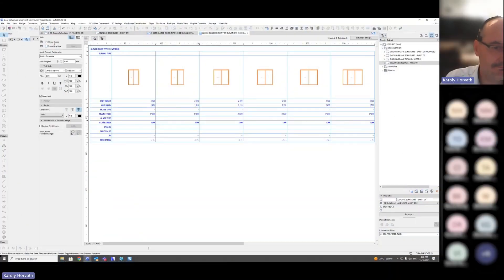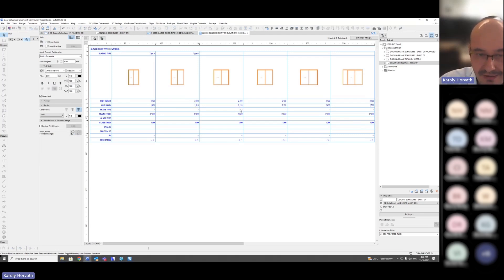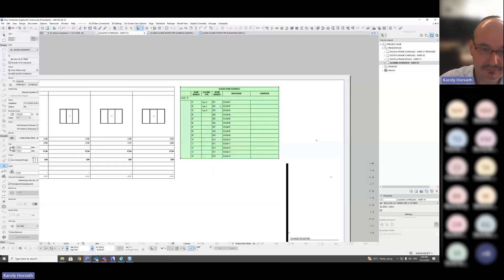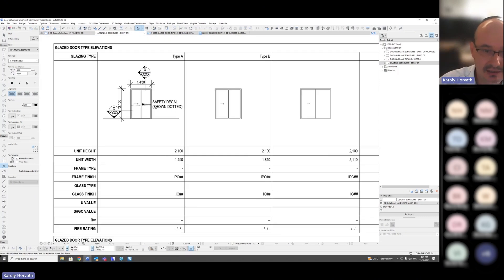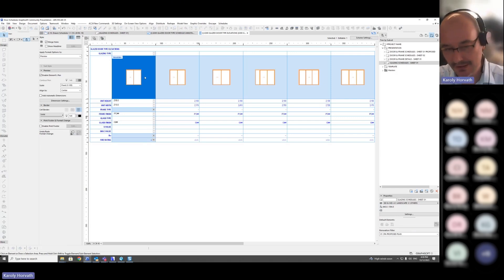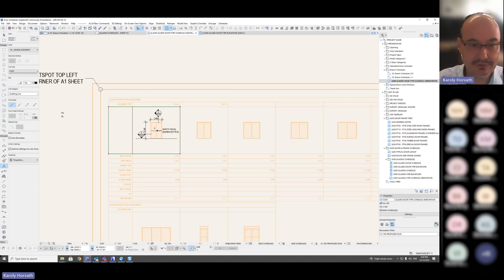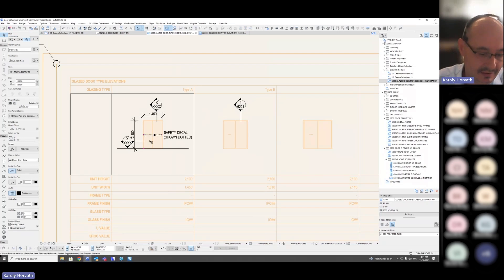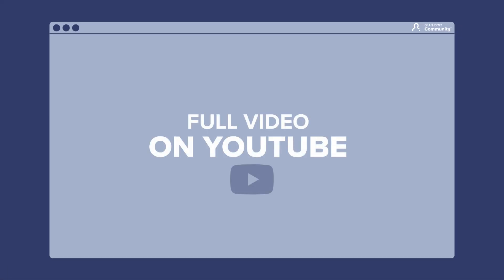Documenting doors in Archicad using schedules and worksheets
"Learn how to manage merged cells, add annotations to project schedules, resolve scheduling issues, and display detailed information. Discover how to add graphic elements like safety decals and detail markers, ensuring your schedules stay accurate and up-to-date with any changes.